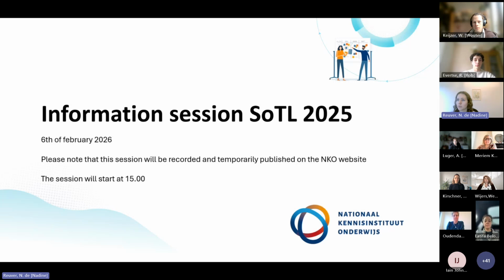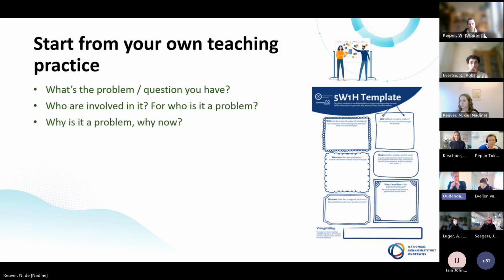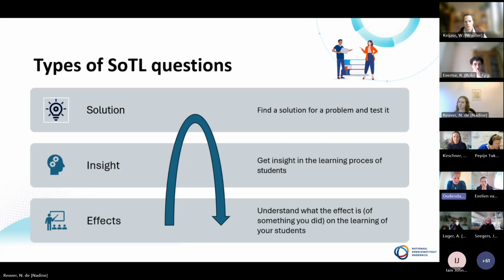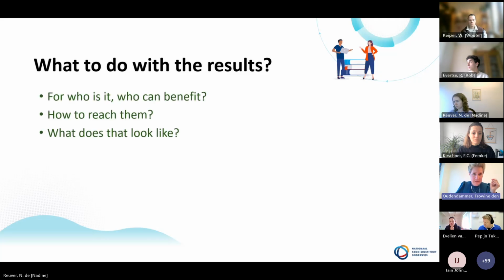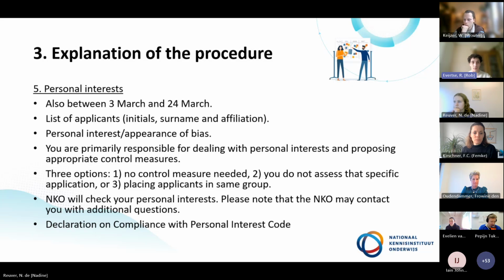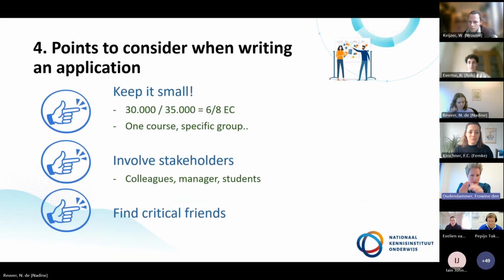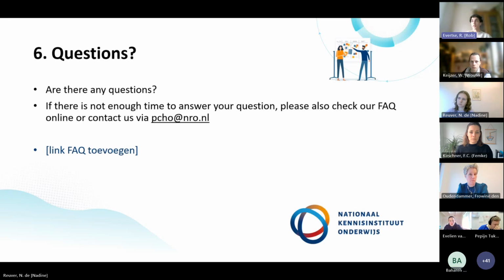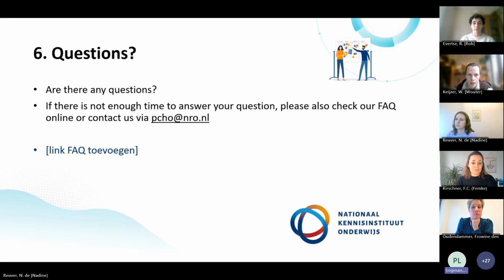Informatiebijeenkomst Scholarship of Teaching and Learning (SoTL) 2025 (in English)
SoTL-beurzen hebben tot doel om het evidence-informed werken van docenten te stimuleren. De beurs draagt bij aan kennis over doceren en leren en verbetert de kwaliteit van het onderwijs op de eigen instelling. Beginnende en ervaren docenten kunnen zo op een laagdrempelige manier hun eigen lespraktijk onder de loep nemen.

Vrijdag 6 februari 2026 vond de online informatiebijeenkomst plaats over de Call for proposals van SoTL 2025. In deze informatiebijeenkomst kon je al je vragen stellen over de Call en de procedure. Kon je er niet bij zijn, bekijk dan hier de bijeenkomst terug.